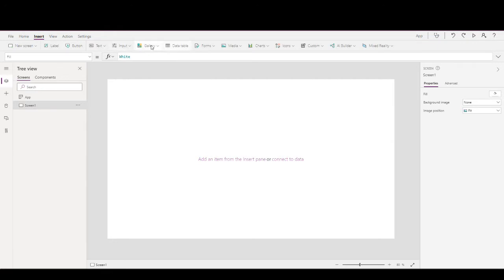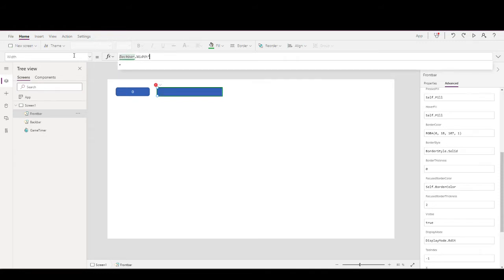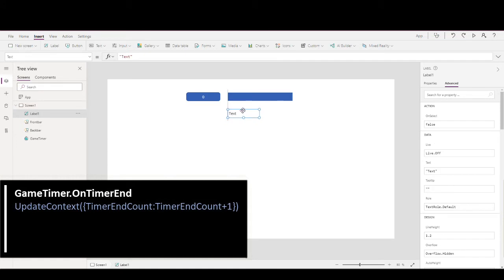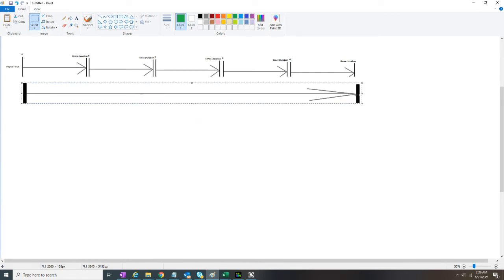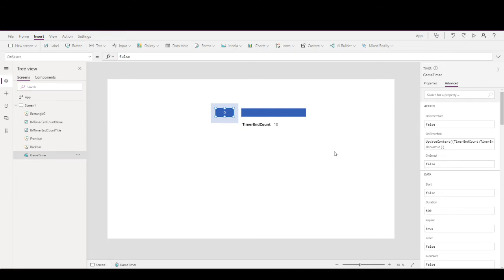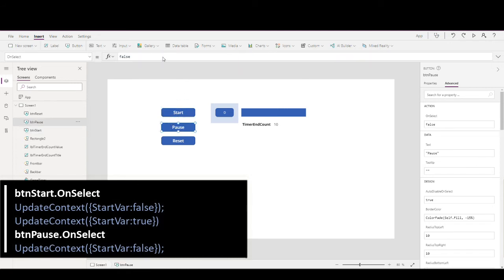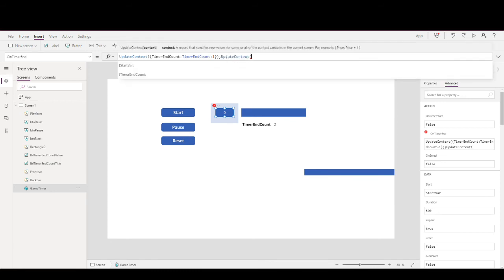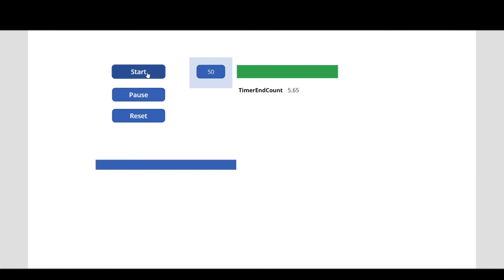PowerApps: Timer Control for Games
Making Kitty Run
Part 1:  Time and Timer Again

Create an endless timer in Powerapps to power your game platforms